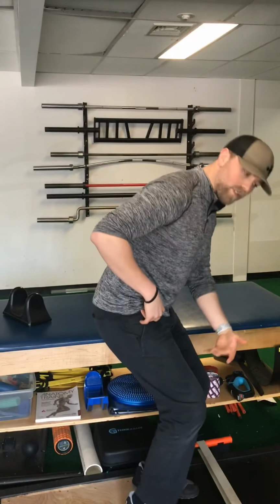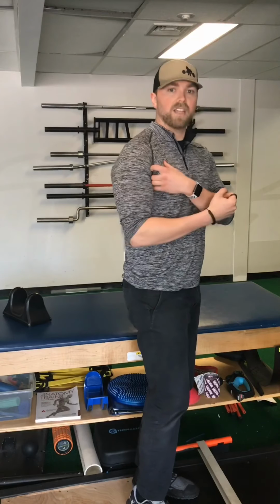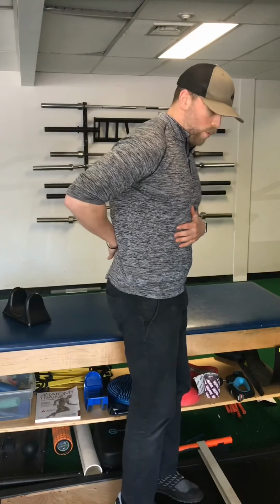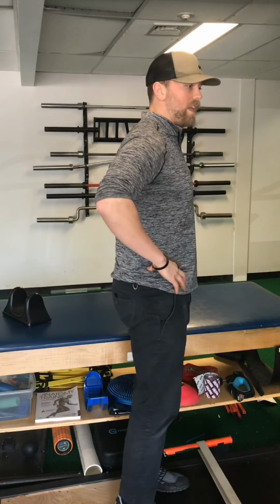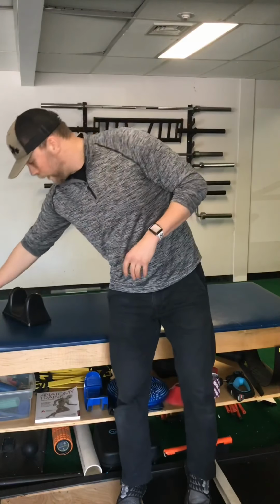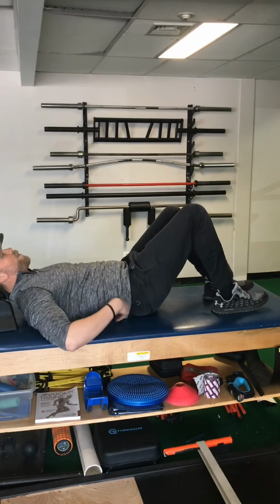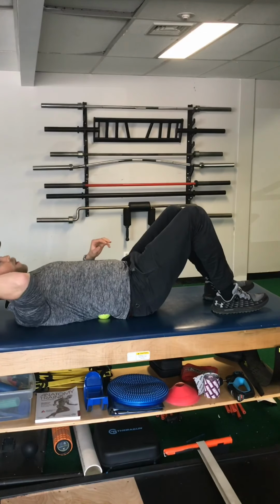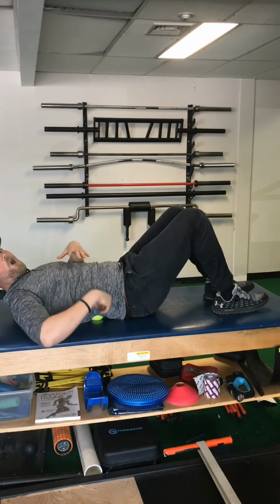Lower back part 1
This is a quick update on what’s going on with some lower back pain.

Find that happy spot and calm down.

Back pain is very deceiving, and a little bit counterintuitive. Where we feel the pain is typically the weak muscle when it comes to posture. You do not want to stretch a muscle that is already too weak.

You need to address the underlying issue which is typically our day to day habits.

Calm the nervous system down.

Limit sitting. Sitting is the enemy.